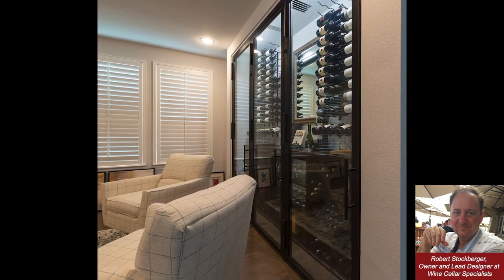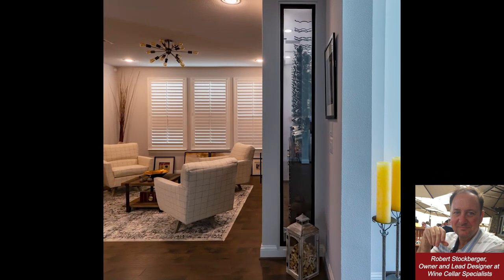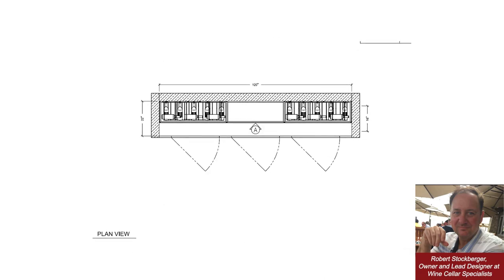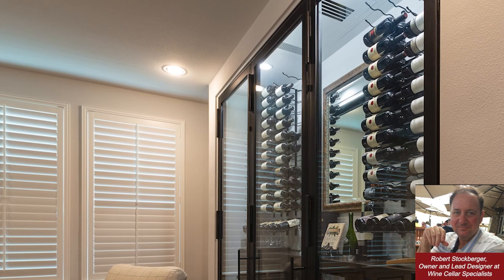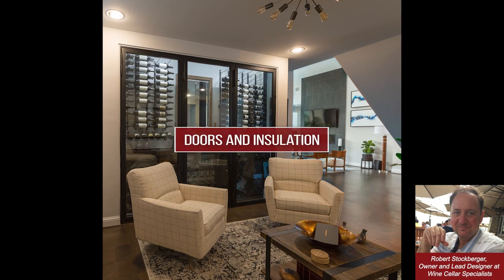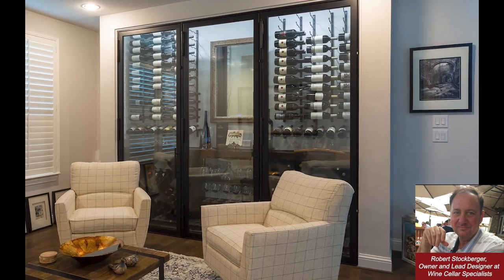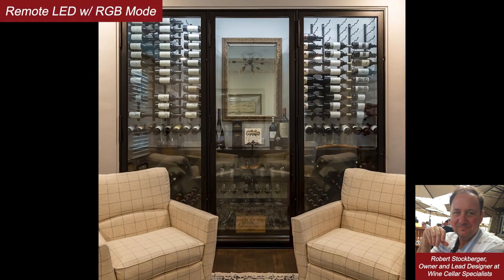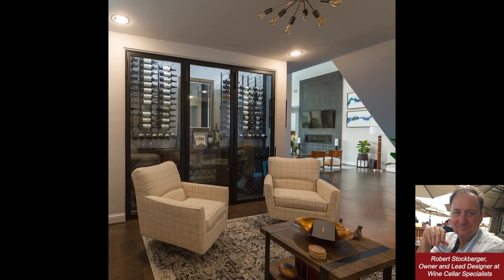Cozy Wine Cellar Designs for Small Spaces!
Discover the charm of small wine cellar designs and how they blend aesthetics with functionality. Whether for showcasing your collection or maximizing storage, these designs are tailored for longevity and personal taste.

00:00 Intro/Design Process
01:56 CellarPro Split System Ceiling Mount Cooling
02:42 Solara Custom Living Doors and Insulation
03:36 Lighting
04:08 Project Duration

Wine Cellar Specialists
1134 Commerce Drive, Richardson, TX